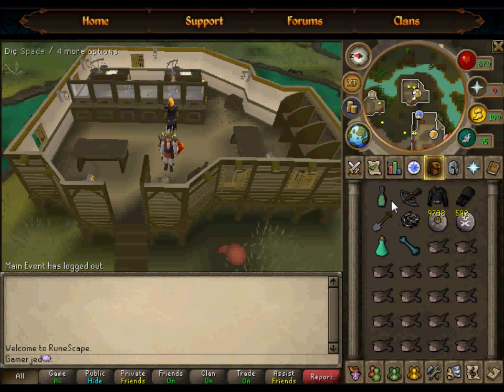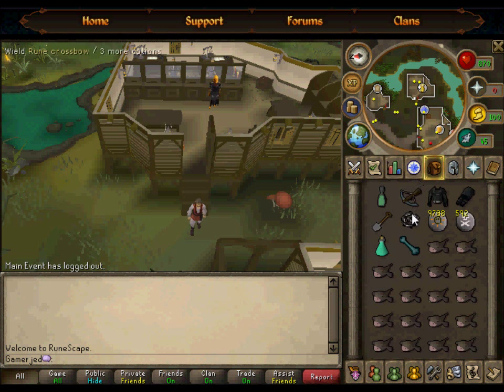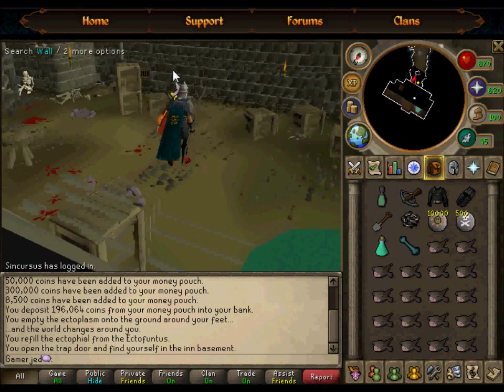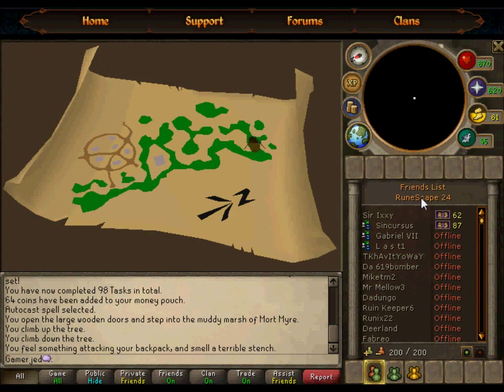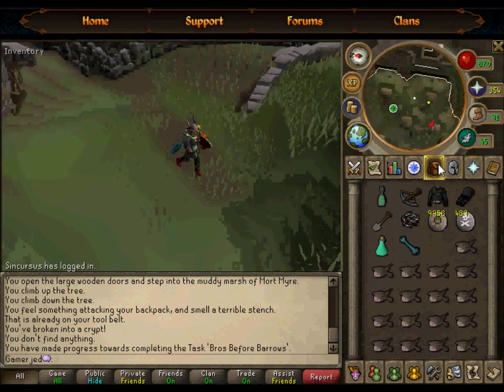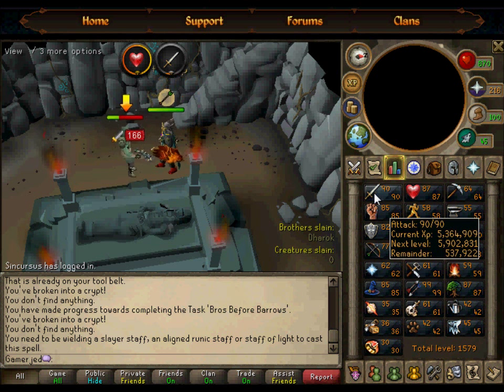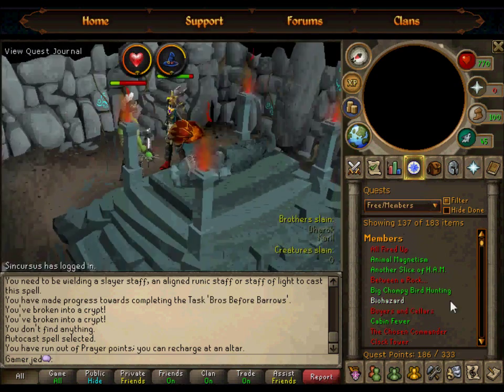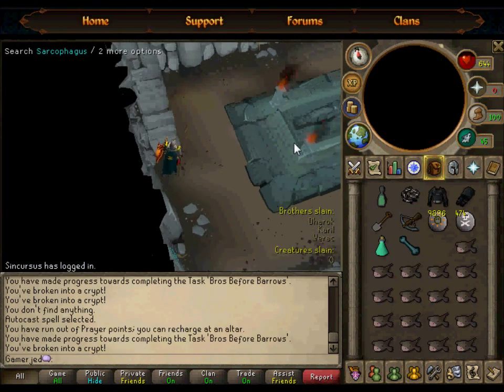Runescape Barrowing Tutorial with Commentary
This is the easiest and most cost-efficient method of barrowing i have learned through my experiences. No prayer pots required and you can do this at a lower level, about 85 is when is started doing this.